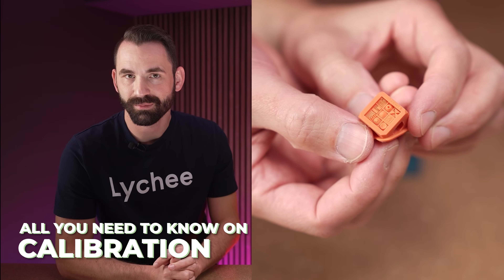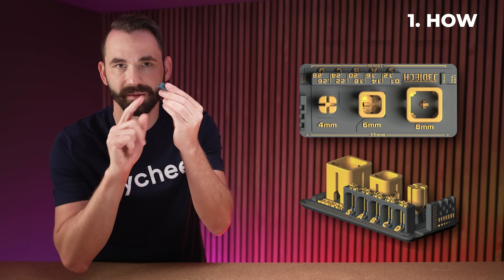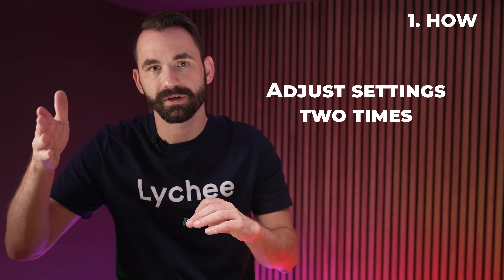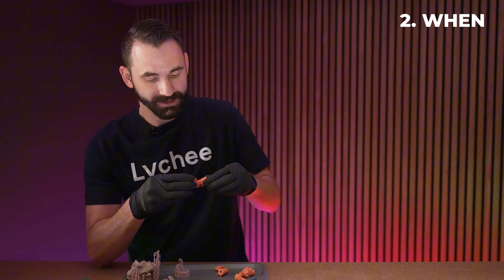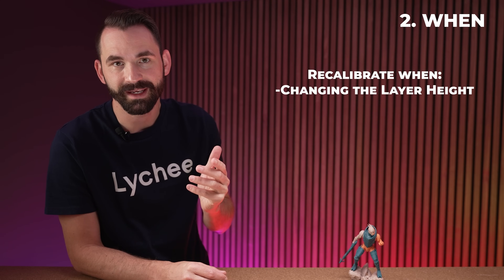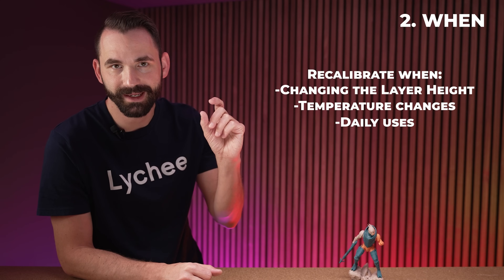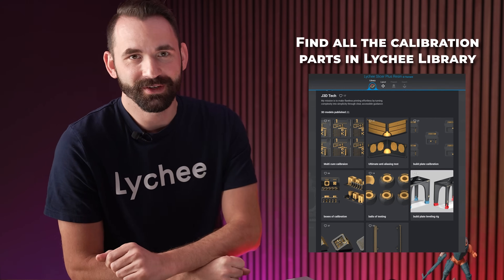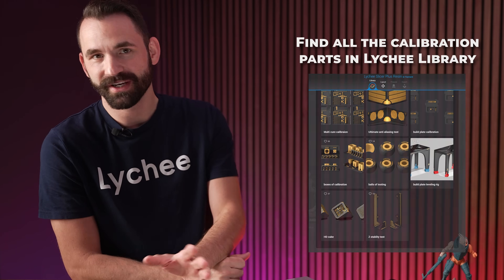Fix Your Resin Prints with This Calibration Test | Calibration Guide #2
In this video, Derek walks you through the how, why, and when of resin printer calibration. Using his own custom-designed calibration parts (yes, he's that into this), he shows you how to get your printer dialed in for perfect exposure, crisp details, and dimensional accuracy. Whether you're just getting started, switching resins, or your last print looked like it melted in the sun, this guide is for you. Enjoy the video, and as always happy printing! 🍿✨

🛠️ Calibration Parts available in Lychee Library

00:00 - Intro
00:43 - 1. How to calibrate?
00.55 - Boxes Of Calibration
02:00 - Pillars for Tensile Strenght
04:00 - 2. When do you need to calibrate?
05:49 - One printer, one resin = one setting
07:15 - 3. Why calibrating?
12:30 - Avoid False Positives
14:00 Flat calibration test? Yes or no?
16:22 - Boxes don’t lie!
17:48 - Outro